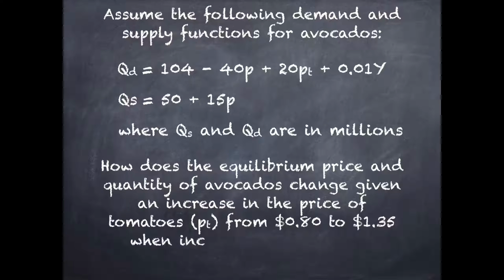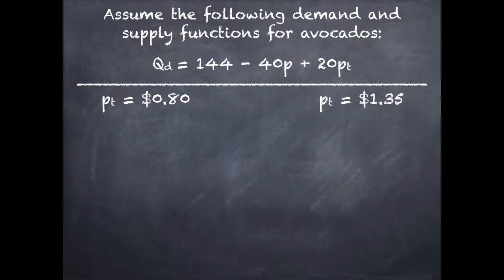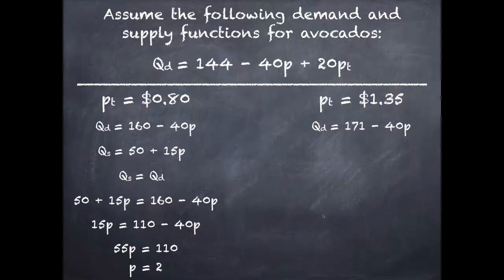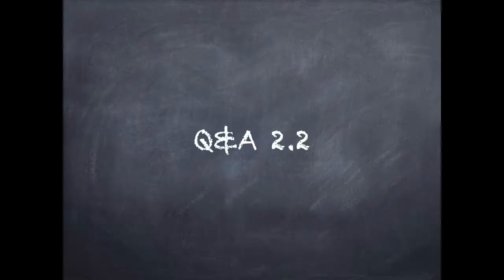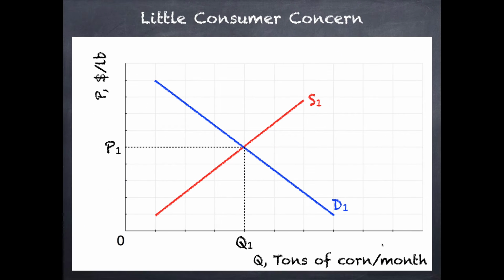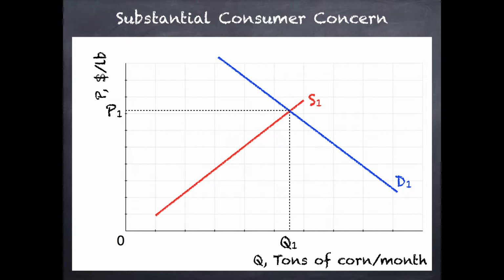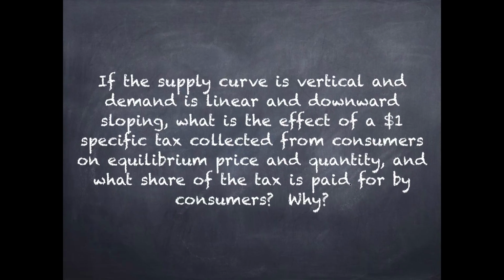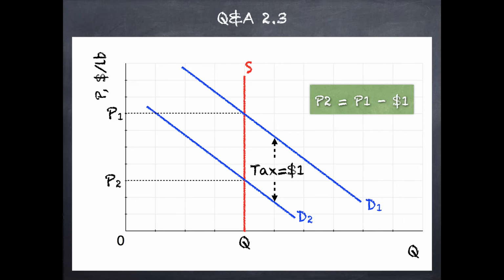Managerial Economics Chapter 2 QandA